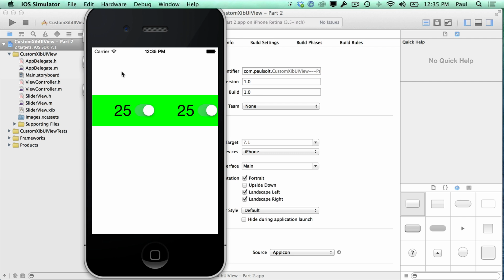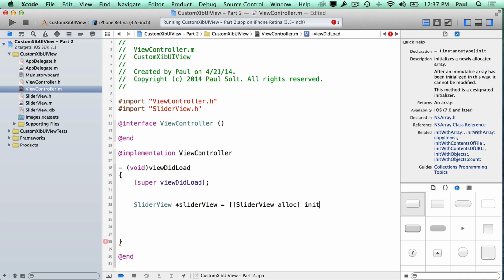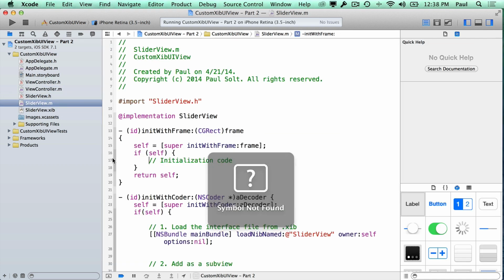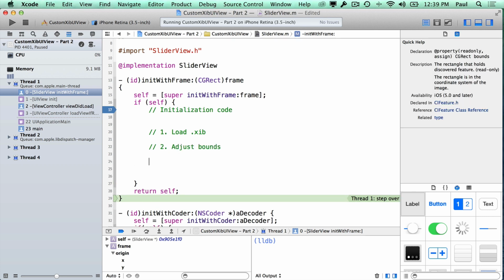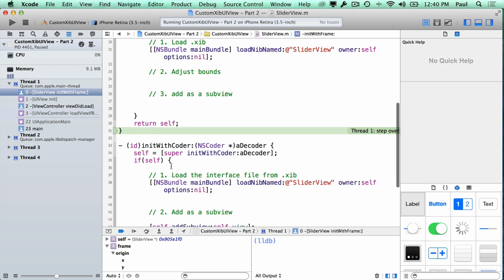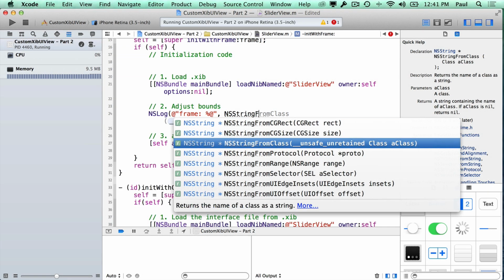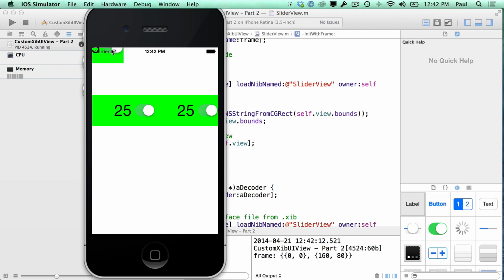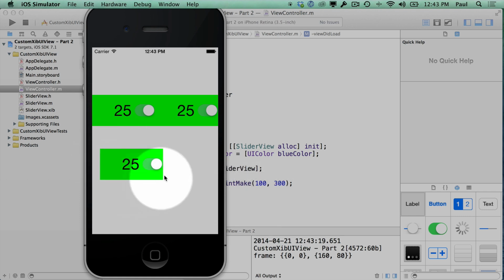Custom UIView from Xib file Loaded Programmatically in Xcode 5 - Part 2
Setup your custom UIView in code. The custom .xib should be able to size itself, we shouldn't have to set the frame when we want to add it programmatically. I'll show you how to build the UIView subclass so that it just works when you need it to be pixel perfect.

If you don't follow these steps, you'll end up with a custom UIView that you cannot press any buttons or interact with. It's important to setup the frame in the UIView subclass.